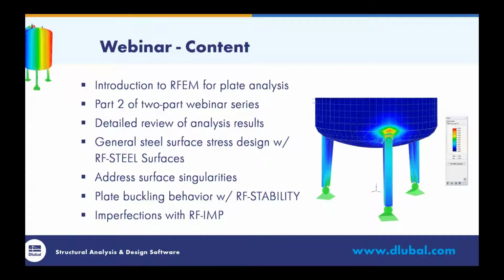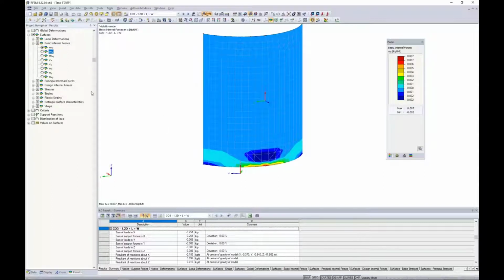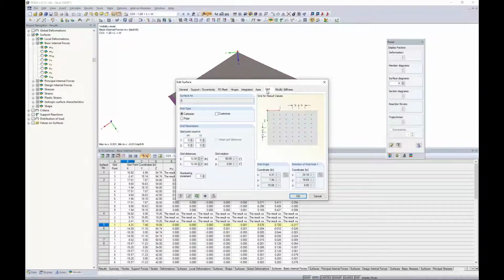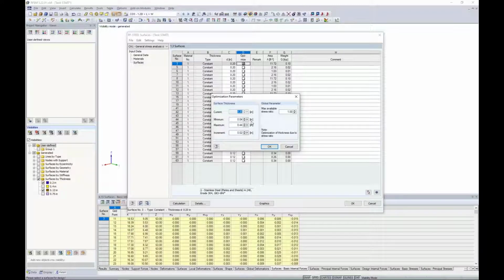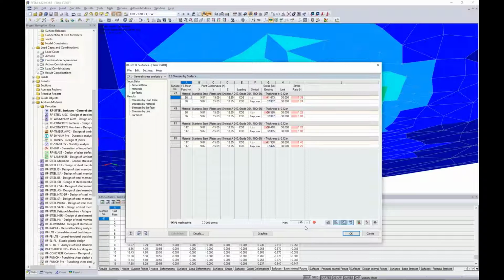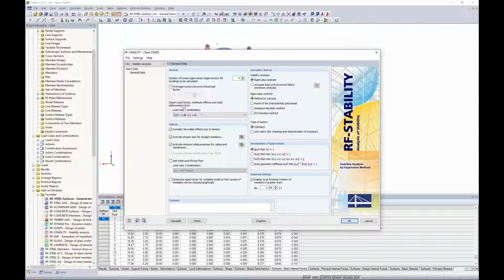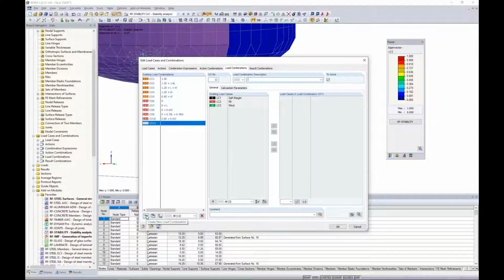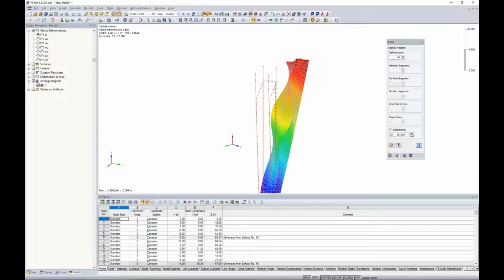[EN] Modelowanie płyt i powłok w RFEM - Część 2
Webinarium zawiera przegląd wyników i projekt zbiornika przemysłowego z elementami płytowymi.

Plan:
00:00 Wstęp
02:32 Przegląd konstrukcji zbiornika w RFEM z części 1
03:51 Szczegółowy przegląd wyników analiz
22:30 Obliczanie naprężeń powierzchniowych w RF-STEEL
30:08 Uwzględnianie osobliwości
44:05 Liniowa analiza wyboczenia w RF-STABILITY
52:30 Modelowanie imperfekcji za pomocą RF-IMP
56:57 Nieliniowa analiza wyboczenia z wykorzystaniem modułu RF-STABILITY
1:04:25 Wniosek